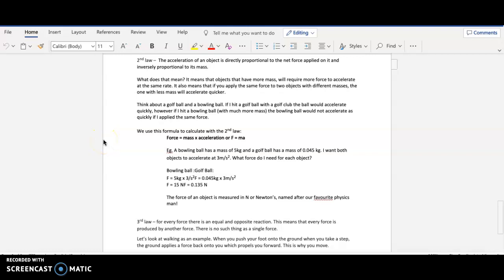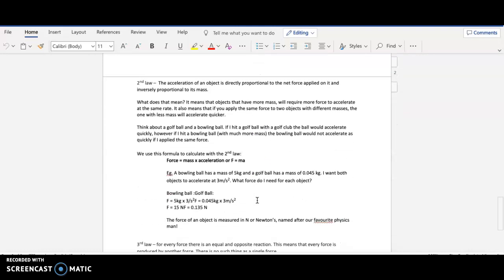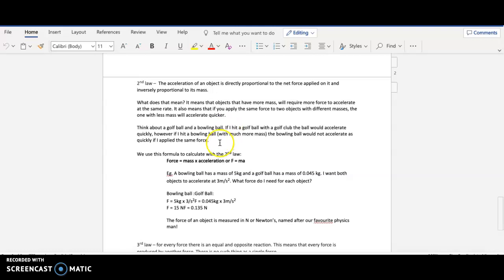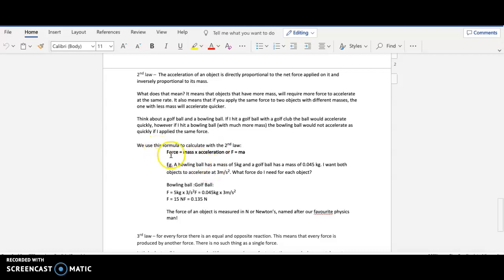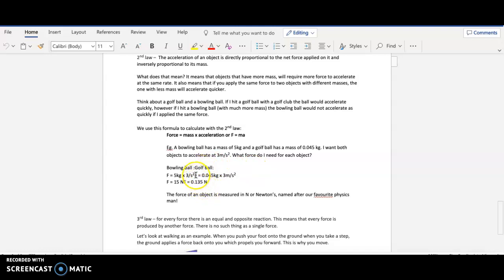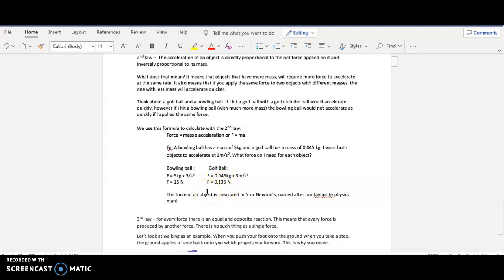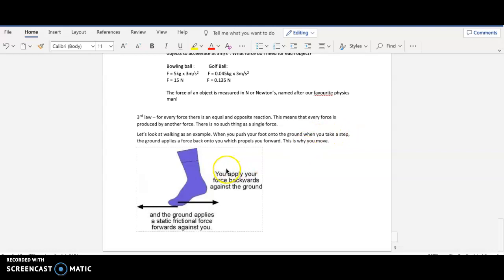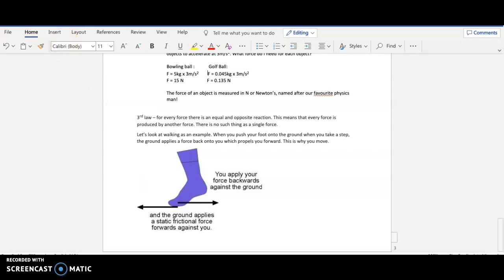Newton's 2nd and 3rd Law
Understanding Newton's 2nd and 3rd Laws.